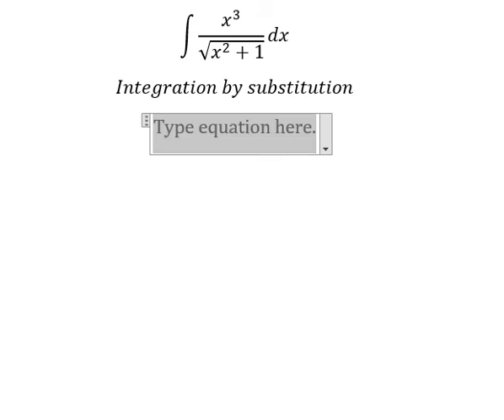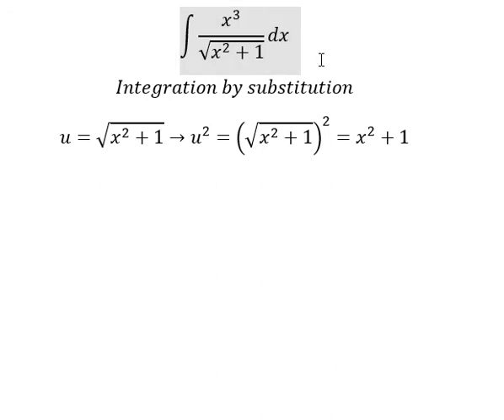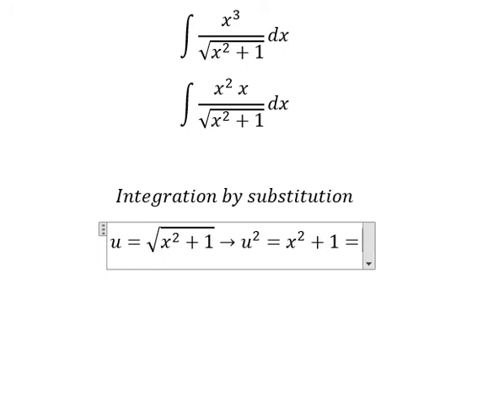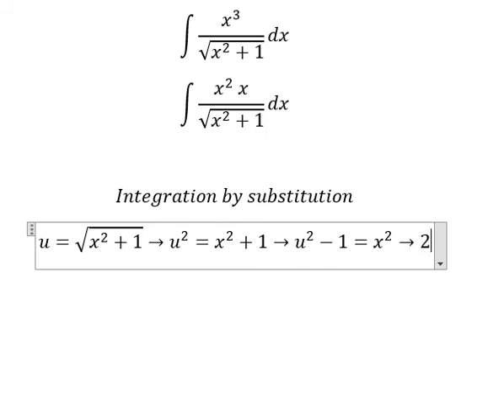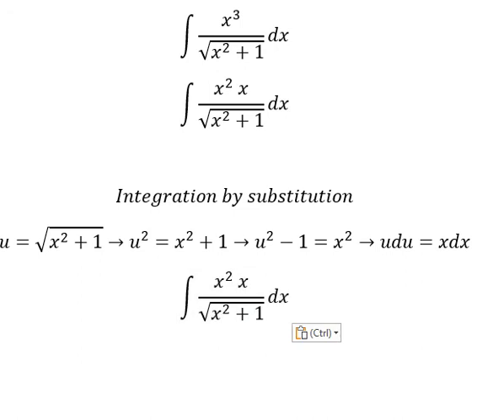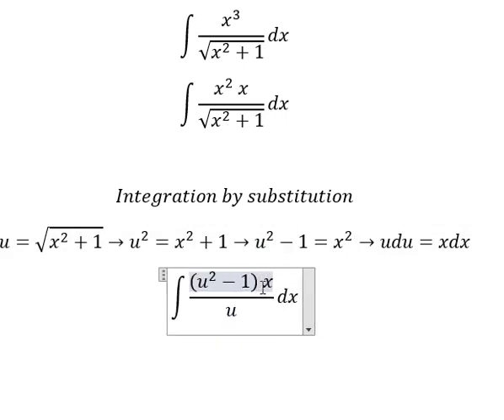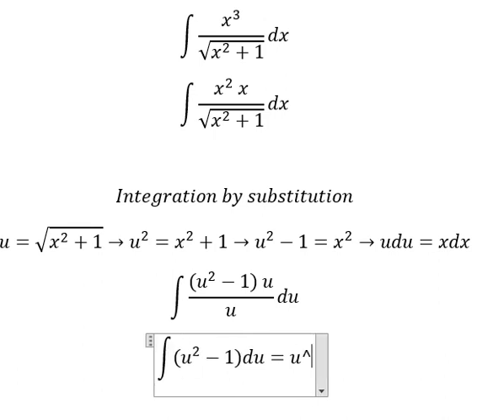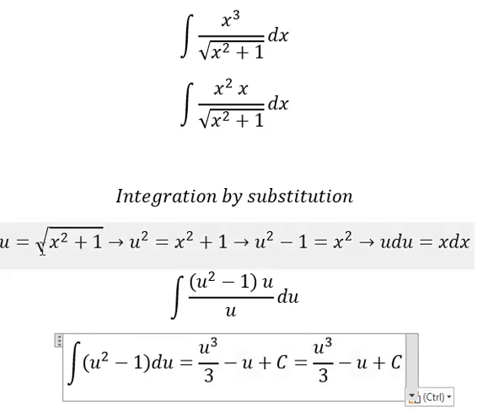Calculus Help: Integral ∫ x^3/√(x^2+1) dx - Integration by substitution - Techniques